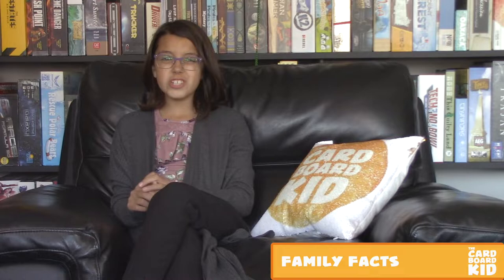The Cardboard Kid - 121: Dice & Ink: A Roll & Write Anthology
The Cardboard Kid reviews Dice & Ink: A Roll & Write Anthology (2020; Inkwell Games).

0:05 - The basics
0:41 - Family facts
1:15 - Celestial Stories
2:19 - Coral Relief
3:20 - Flowers Over Towers
4:16 - Islands of Atlantis
5:24 - Kuiper Kowboys
6:28 - Scrapyard Rollbot
7:52 - PenSylvania
8:52 - Lost at Sea
9:58 - What do I think?